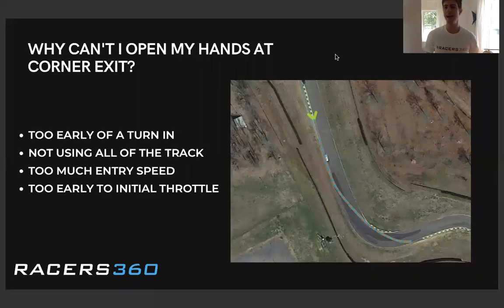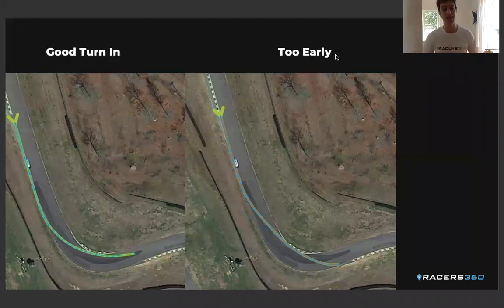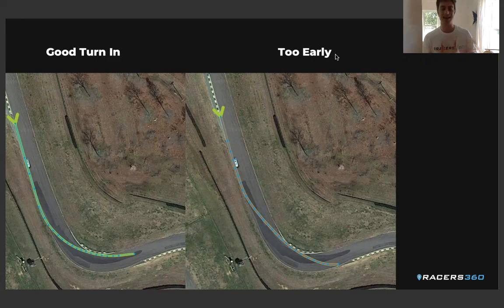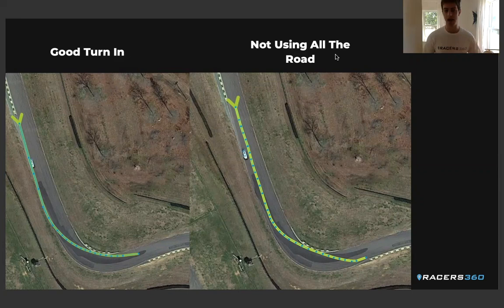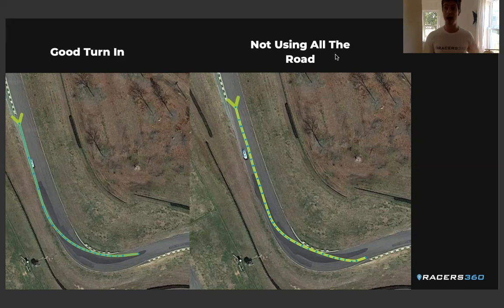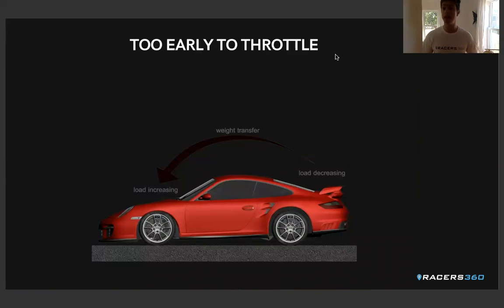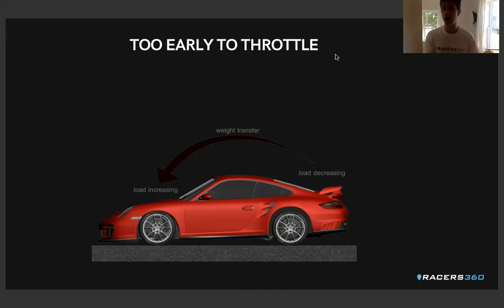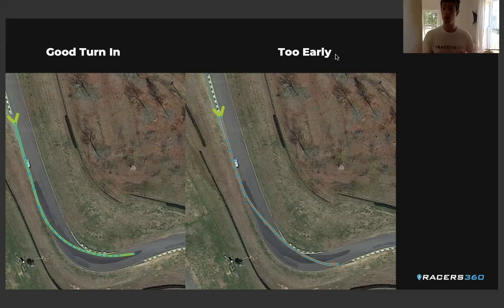Why You Can't Unwind The Steering Wheel At Corner Exit